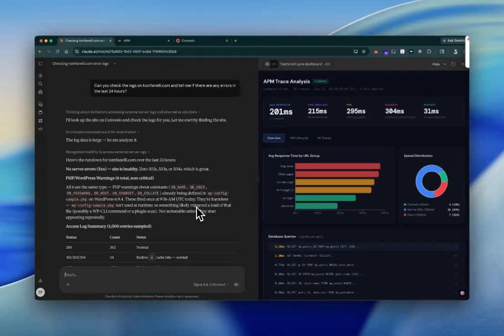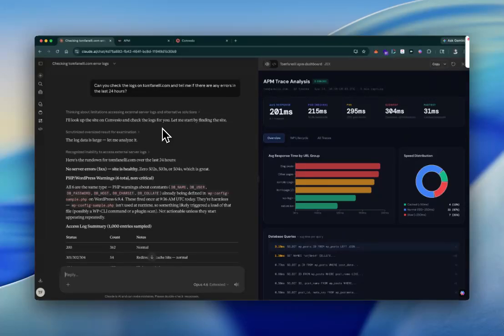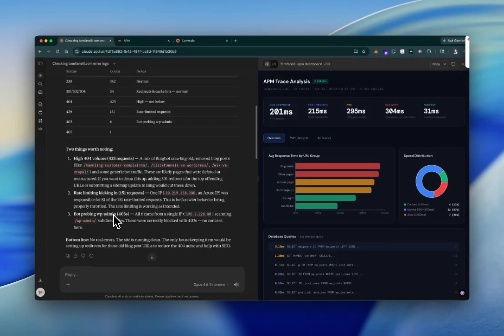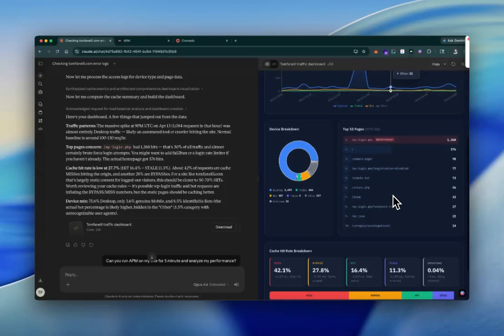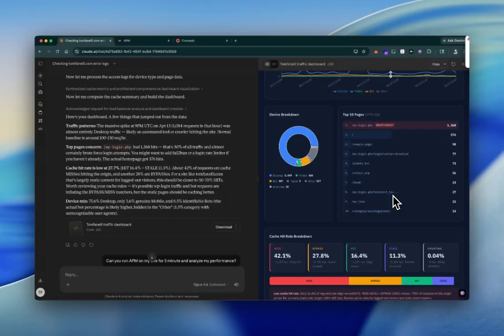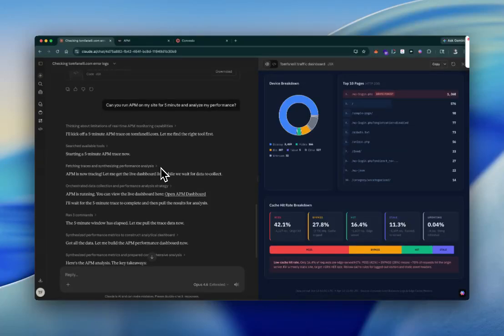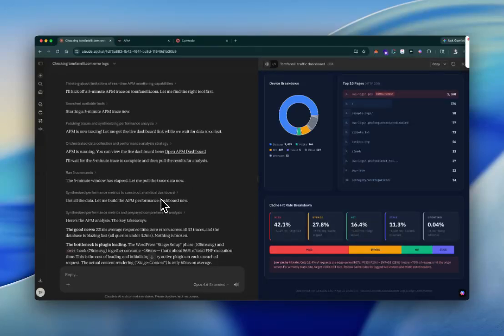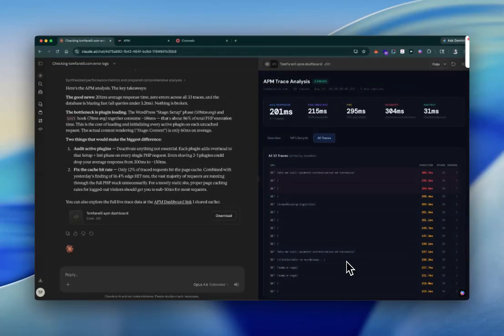Turn Your Hosting Data Into Answers with AI (New MCP Preview)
What if you could ask your hosting what’s wrong—and get a real answer?

This is an early look at Convesio’s new MCP (Model Context Protocol) for hosting data. It connects your infrastructure directly to AI tools like Claude so you can:

Analyze logs instantly (find errors, 404 spikes, issues)
Generate custom dashboards from real traffic data
Run APM traces and get performance insights in seconds
Query firewall, cache, and infrastructure metrics
Build reports for clients or internal teams—on demand

No digging through dashboards. No manual analysis.
Just ask—and get answers.

This is a completely new way to interact with hosting.

👉 Want early access? Reach out to support and get on the list.

📜 Transcript (with timestamps)

0:00: Hi, this is an early preview of Conveso's new MCP, and I'm really excited about this because one of the big thoughts that we've had over the last few months is everyone wants to use their own AI tool.
0:16: And so, we want to empower users to be able to do complicated things on their WordPress site by using whatever AI tool that they feel.
0:29: They're most comfortable with.
0:31: So this is an example of Cloud connected to our new MCP.
0:37: Now, with this, I can do a lot of things.
0:41: we're going to be expanding the things that you can do, but currently, we can do things like ask Claude to check our logs and tell us if there's any errors...